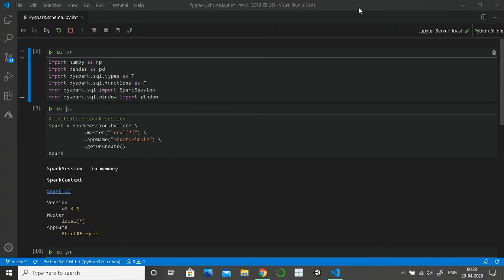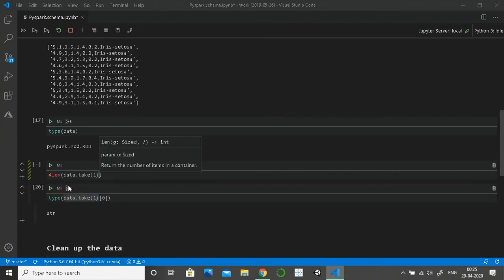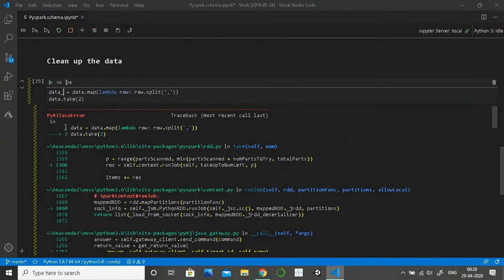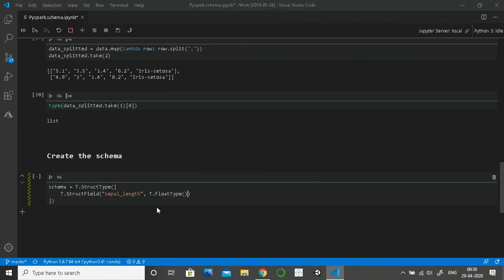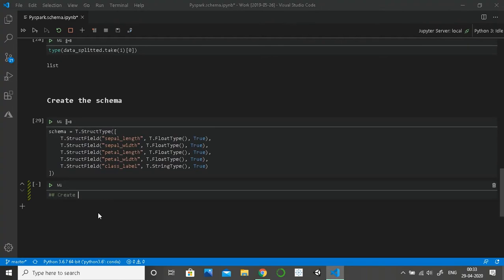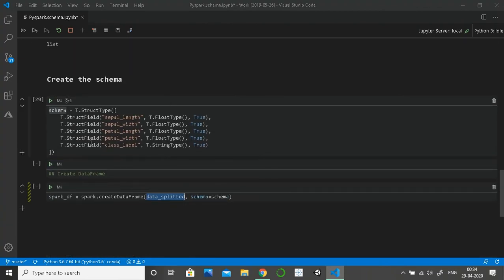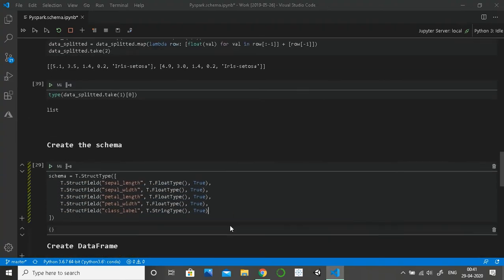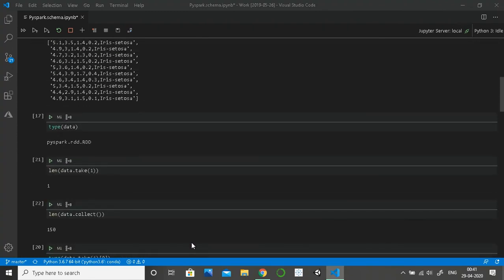Pyspark - Define schema using StructType and StructField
If we are reading a text file and want to convert it into a dataframe, we will be required to create a schema for that. By schema it means to provide the column names, datatype of columns and other information.